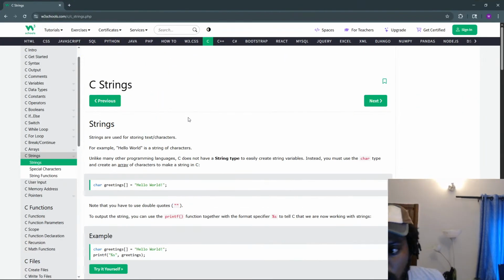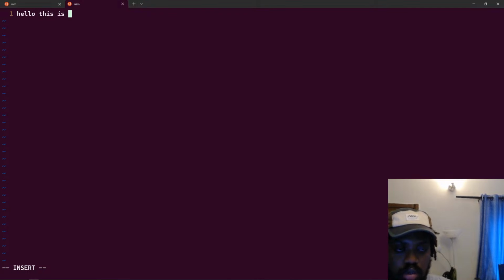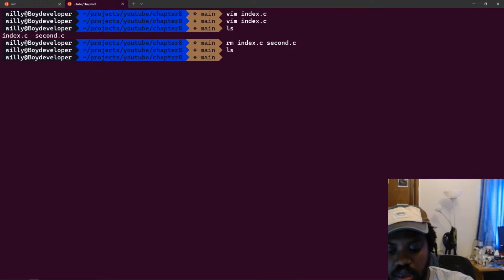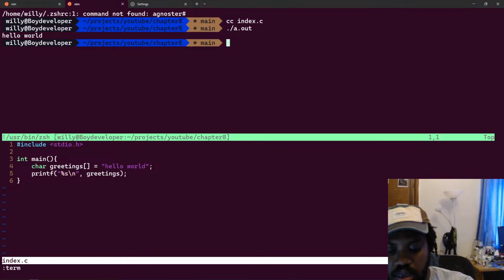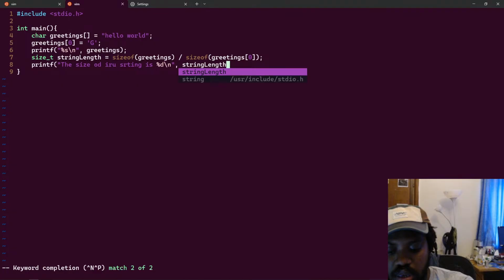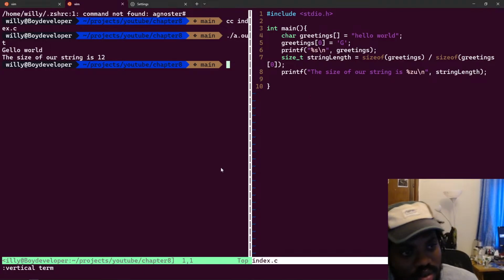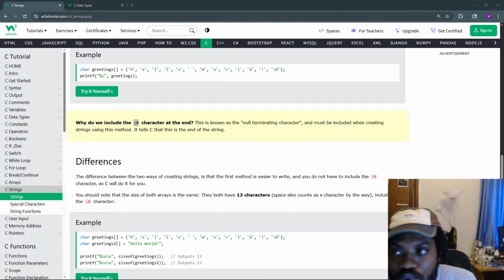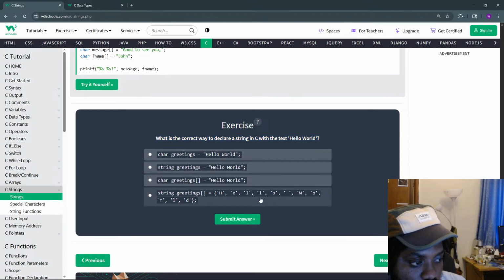Low level programming for beginners : C programming & Vim - CHAPTER 8